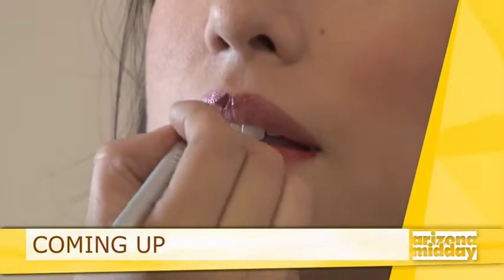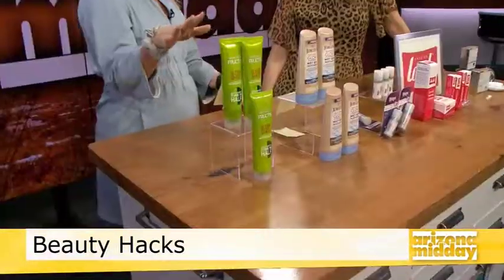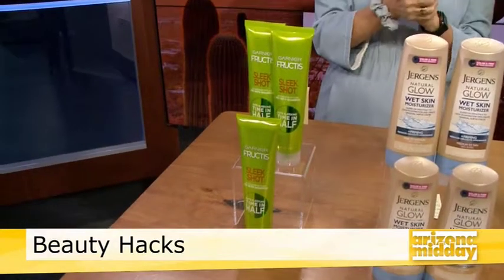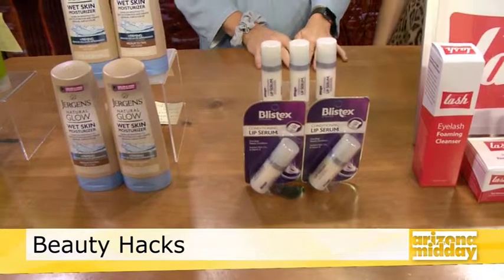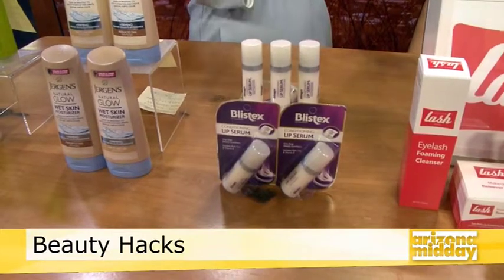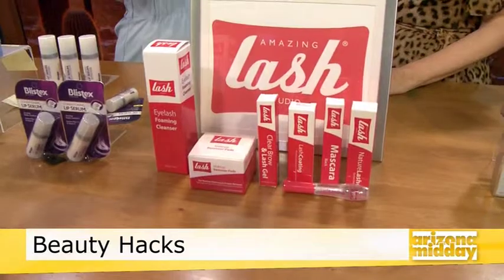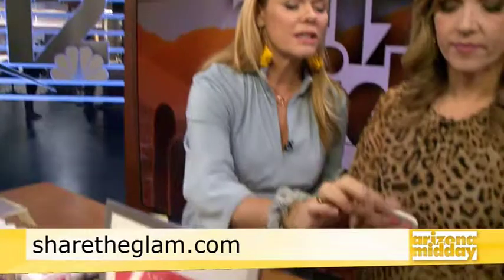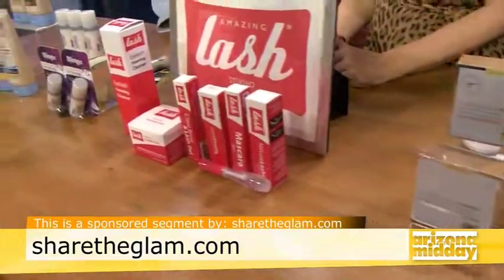Lazy Gal Beauty Hacks on AZ Midday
Whether it’s more time under the comforter in the morning or less time blowing out your hair, Beauty Expert Mickey Williams shows AZ Midday viewers her must-have products to save time and effort without compromising GLAM!